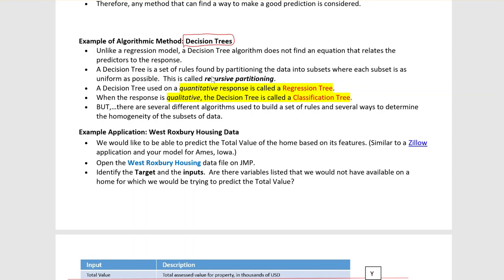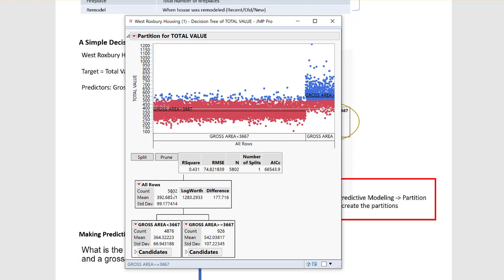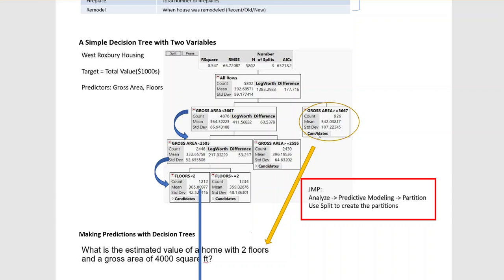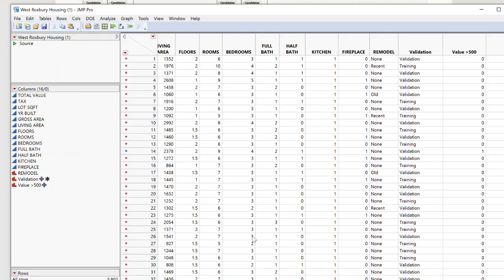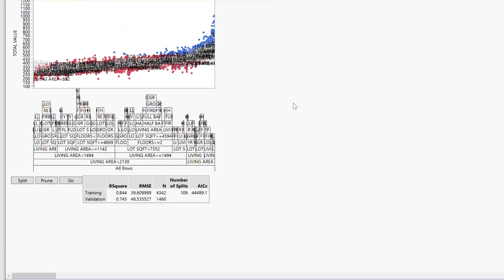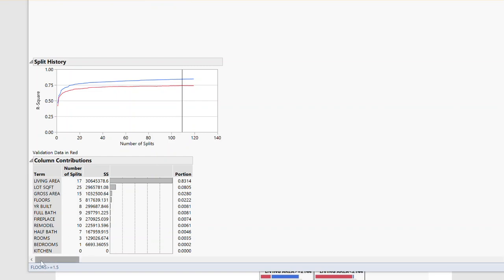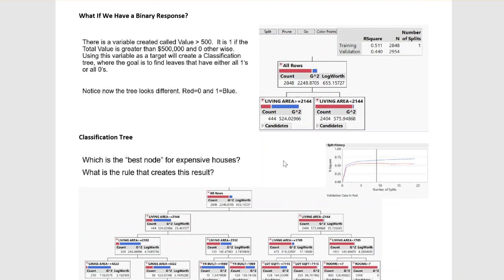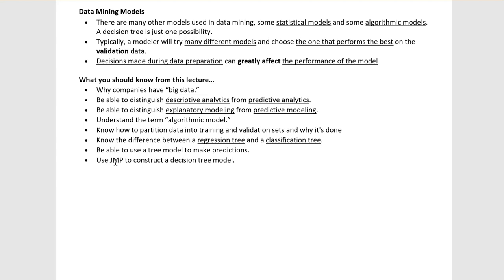data mining part 2